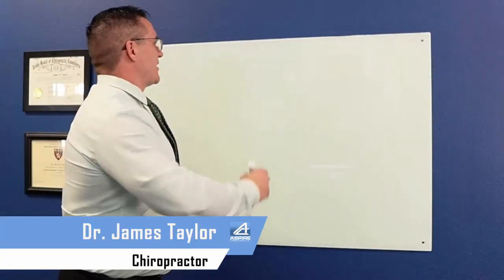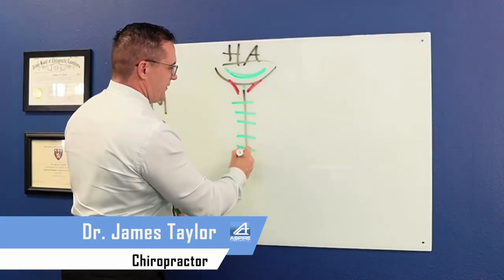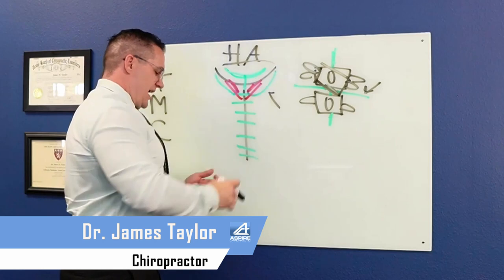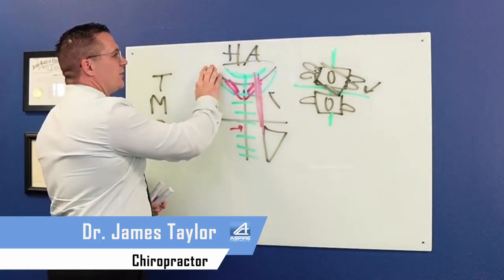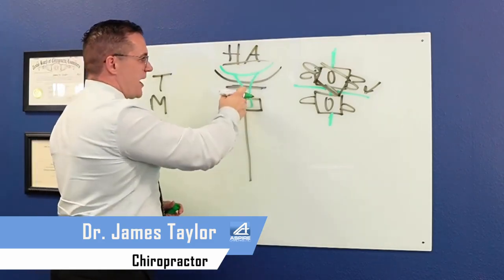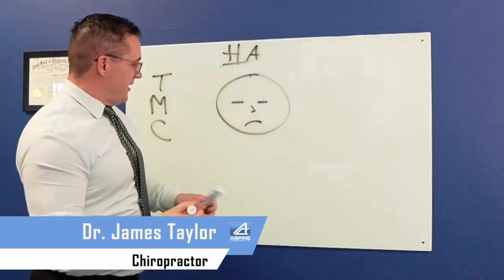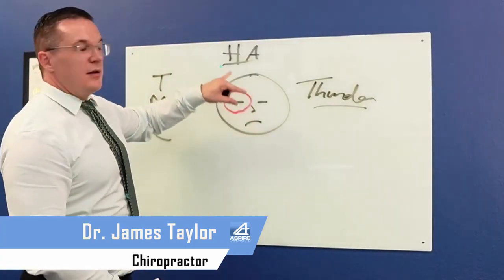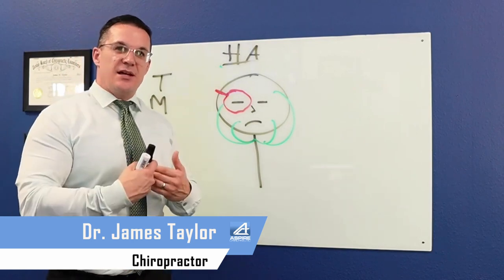Why Your Headaches Aren’t Going Away (And What to Do About It)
If you’ve ever had a headache that starts in your shoulder blade and crawls up the back of your head—welcome to the club. In this breakdown, Dr. Taylor walks through the three main culprits (tension, migraine, and cluster headaches), why they happen, and how your spine is often the hidden trigger behind them. Bottom line? If your headaches haven’t budged, it’s time we check the bones and nerves at the top of your neck—because that’s our wheelhouse.

👏Pills👏Don't👏Move👏Bones👏
300+ ⭐⭐⭐⭐⭐ reviews on Google!
You have two options:
...or...
Let me help YOU FIX IT
We all have choices
This is just good advice.